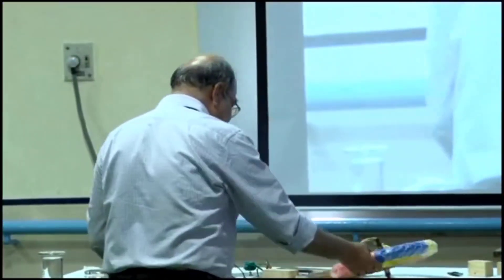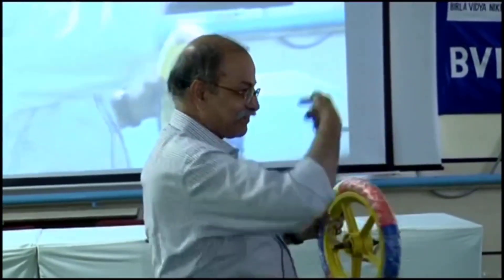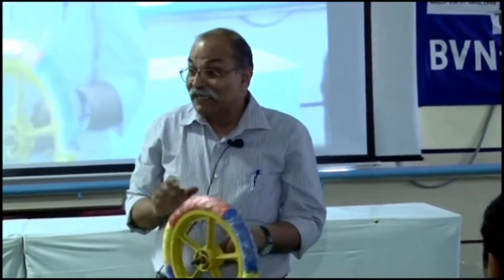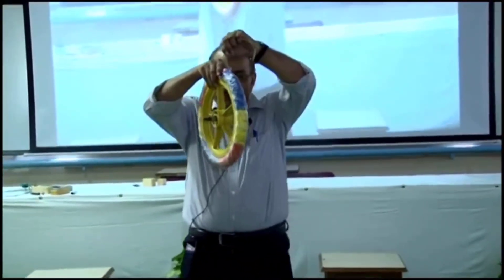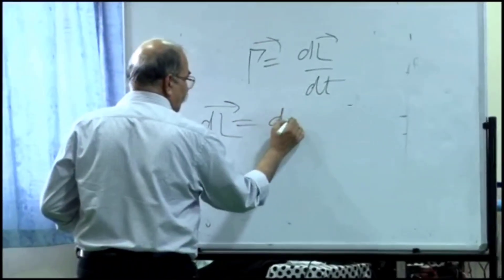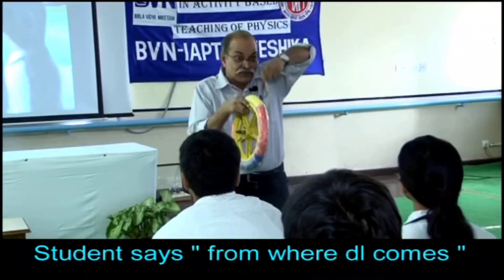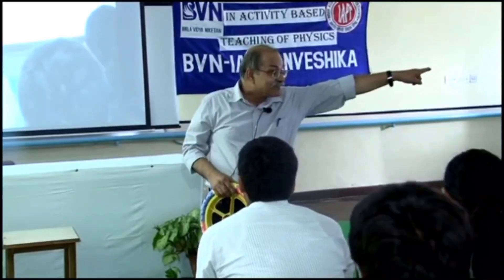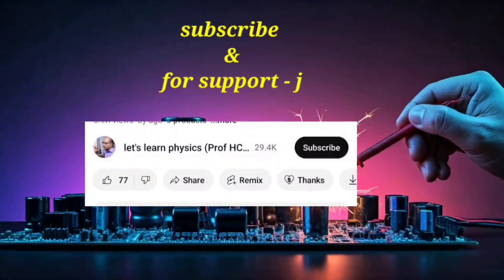Torque and Angular momentum by HC Verma sir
Understand Torque and Angular Momentum in the simplest way with HC Verma Sir (IIT Kanpur).
This lecture explains how rotational motion works and the deep connection between Torque, Angular Momentum, and Moment of Inertia.
Perfect for class 11–12 students, JEE / NEET aspirants, and anyone who loves conceptual physics.

📘 Topics Covered:

Concept of Torque

Relation between Torque and Angular Momentum

Practical examples & demonstrations

Real-life applications

🎯 Learn Physics the right way — through concepts and experiments!